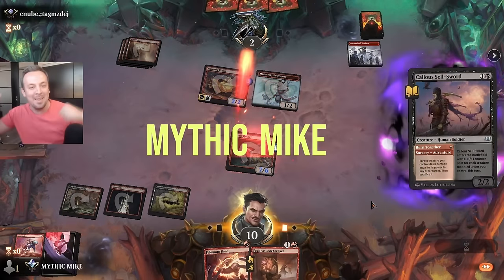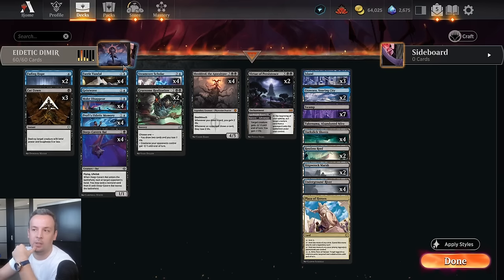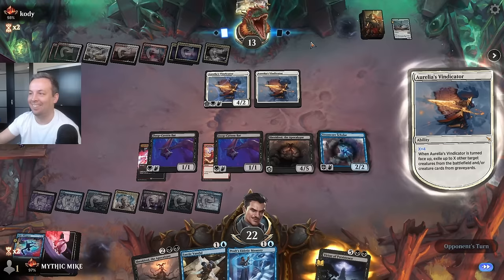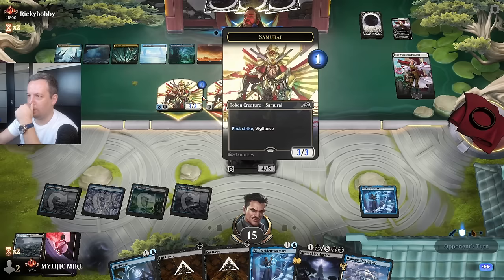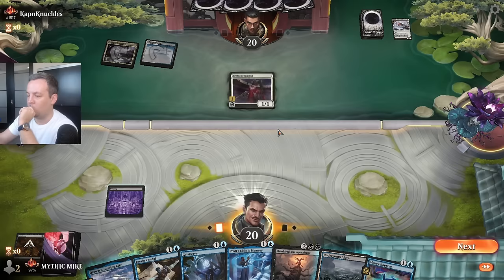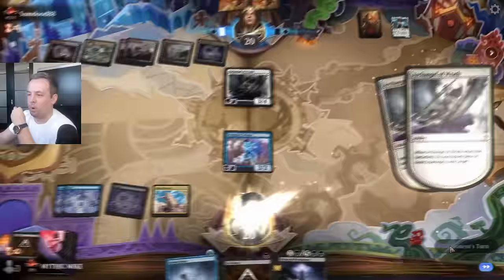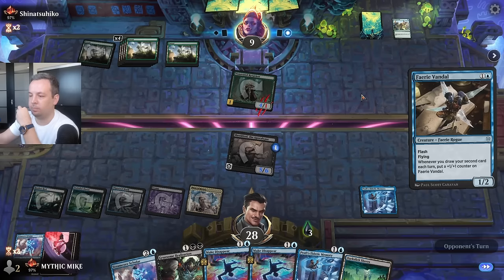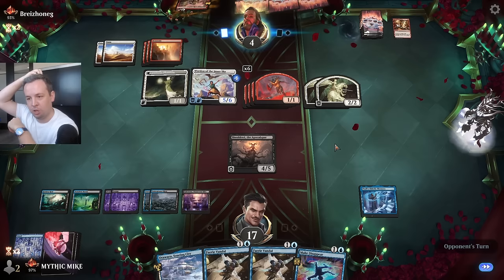EIDETIC + SHELLY Destroy MYTHIC! (MKM STANDARD)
MY EIDETIC DECKS HAVE BEEN LOSING TO SHELLY I HEAR?!  WELL WE HAVE A SHELLY OF OUR OWN, AS WELL AS A GROWING BAT AND A ONE-SIDED SMALL BOARD-WIPE/DRAW SPELL?!  LET’S GO! :)

BEEN CLIMBING IN MYTHIC WITH THIS DECK SINCE, EASY WINS INTO THE NUMBERS!

TIMESTAMPS:
00:00 Deck Tech
06:08 Arena Gameplay

RARES/MYTHICS (excluding lands): 14

Competitive Ranking: 9.5/10 (SUPERSTAR DECK!  CROWNING IT THE BEST DECK IN STANDARD!)
Bit of a learning curve to pilot, as you saw with the misplays in these early games, but have been spamming it since to great success!!!